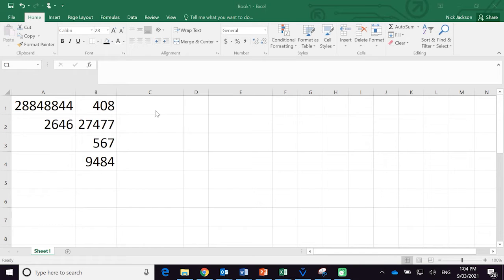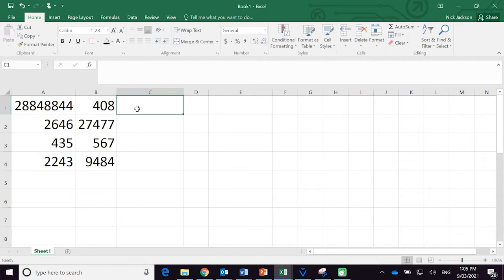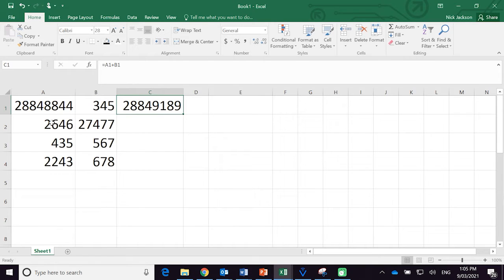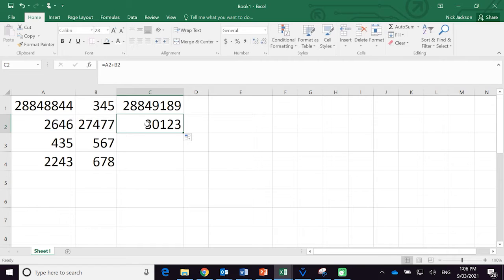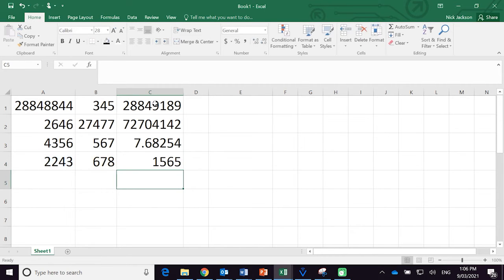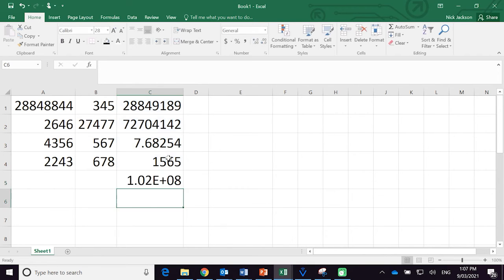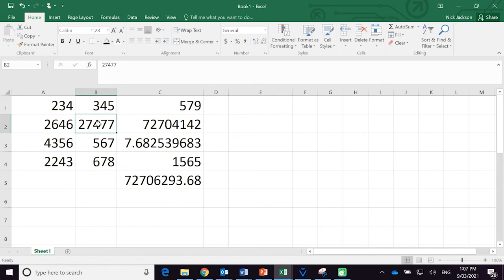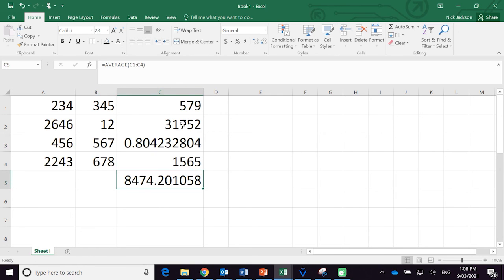Simple formulas and functions in Excel